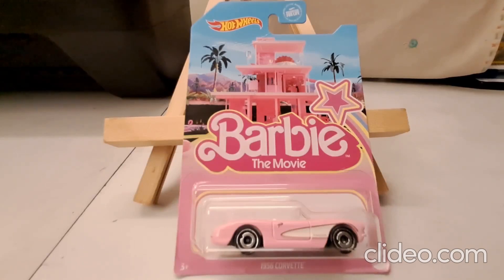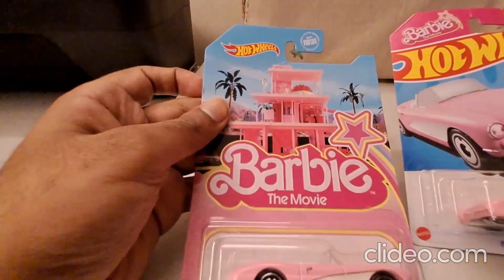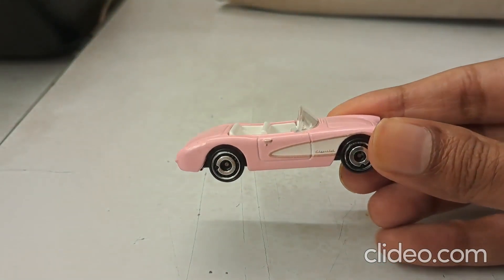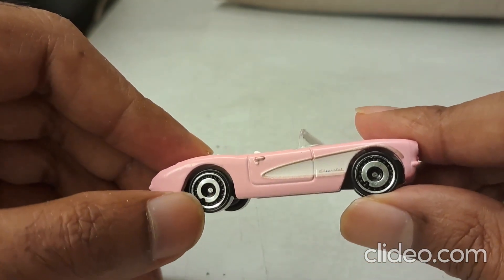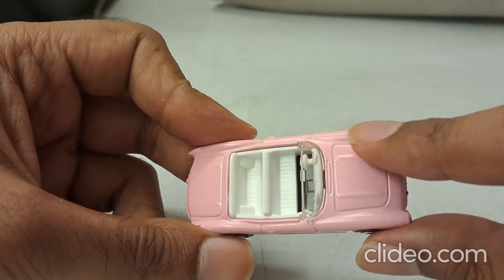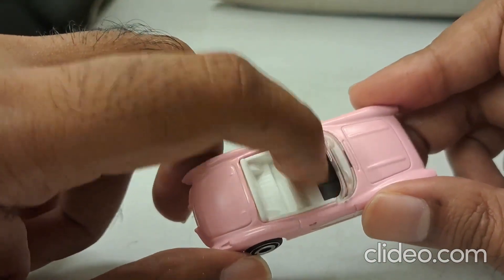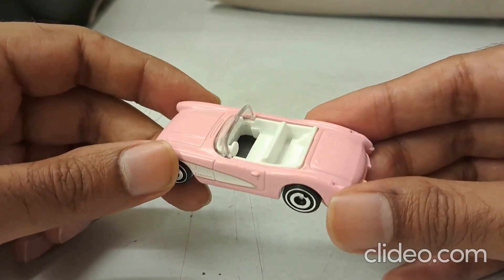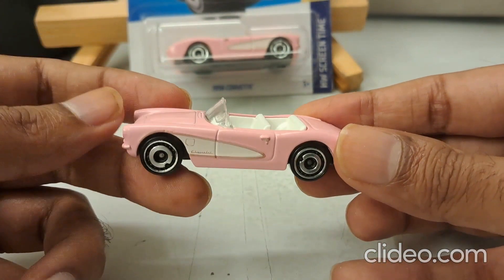Hot wheels 56 Corvette convertible Barbie movie edition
Review of the Barbie movie 56 Corvette convertible by Hot Wheels on Scaling Drive Diecast